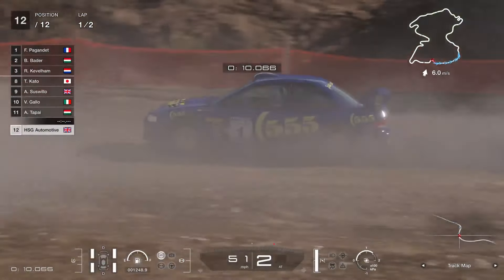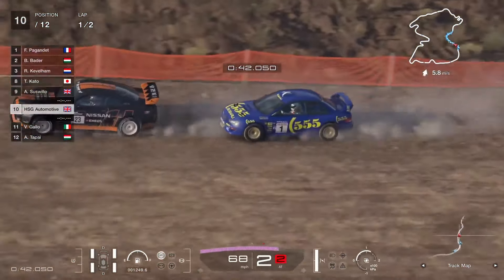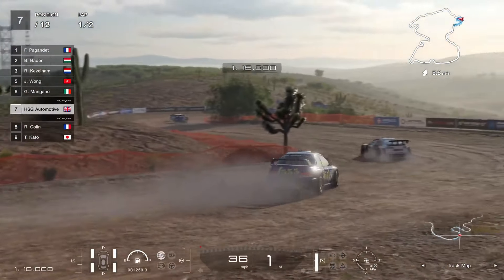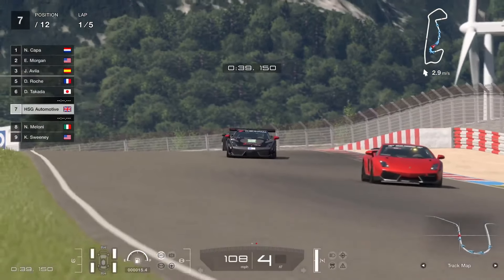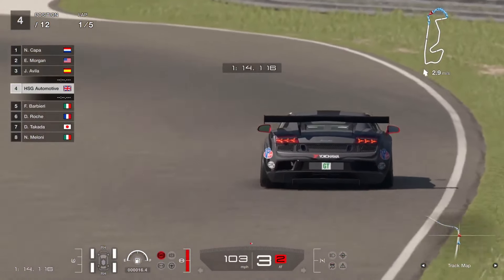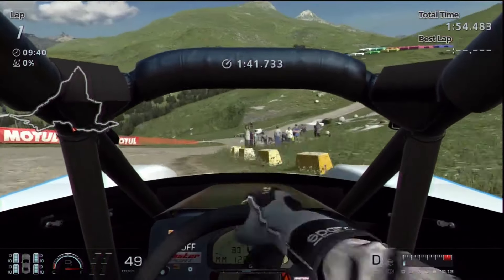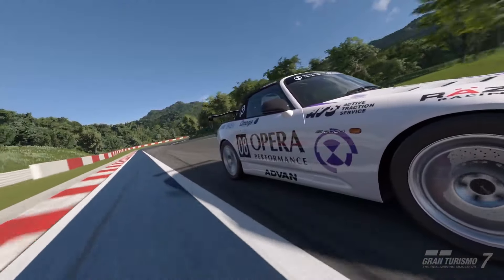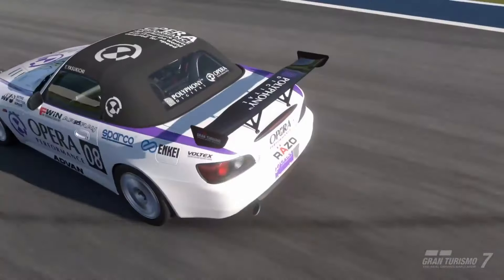How to fix the CLASS SYSTEM in GT7 | Group System Reworked | Gran Turismo | Gr4 Gr3 Gr2 Gr1 GrB GrX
The class system or categories of car in Gran Turismo continues to have teething issues long after the dumping ground of Group X in GT SPORT, with a number of more historic racing cars in particular being shoehorned into the Group 3, Group 2 and Group B rally categories along with more modern (and in many cases much more advanced) machines, causing an extremely jumbled mess of old and new which relies almost totally on balance of performance (BoP) to allow these older examples to be competitive at all.

With road cars and their associated PP levels faring much better overall, a combination of classic, modern and pre tuned aftermarket cars works pretty well as-is, with even the fastest and best of tuning setups being mirrored mostly accurately in terms of point rankings, not too much needs changing there, but in the higher motorsport classes there is much to be improved on in GT7 and beyond. Rally for example is probably the closest thing to the GrX of yesteryear, with both fictional modern machines and legendary 90s WRC icons being dumped in together, while simultaneously leaving Pikes Peak legends of dirt and tarmac such as the Suzuki Escudo and VW IDR out in the cold, along with extremely specialised vehicles such as the Pagani Zonda R or McLaren P1 GTR jumbled in together with no class to speak of at all - arguably ideal candidates for a revised Group X to make a justified comeback.

So with all of these thoughts in mind, here are some of the ways which I would propose improving the way cars are grouped in Gran Turismo moving forward, and of course I'd love to hear your thoughts, whether you agree, disagree or have other ideas entirely!

★ PSN: CORRUPTED_DISC

granturismo 7 news racing games gaming tune tunes tune setups tuning tutorial guide how to beginners pro sport mode fia live esports e sports event new circuit circuits tracks courses new cars update patch dlc pack special projects teaser trailer sophy ai sophie psvr psvr2